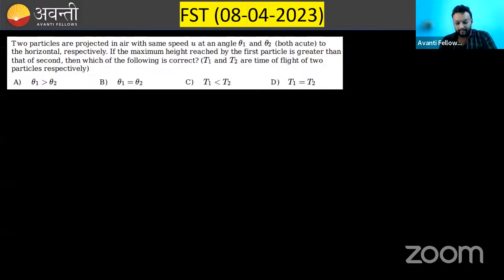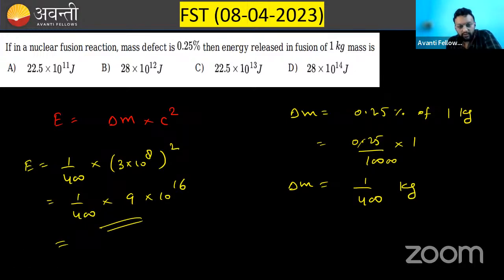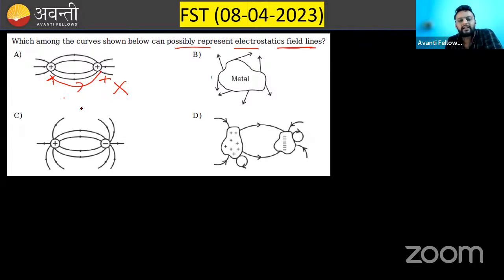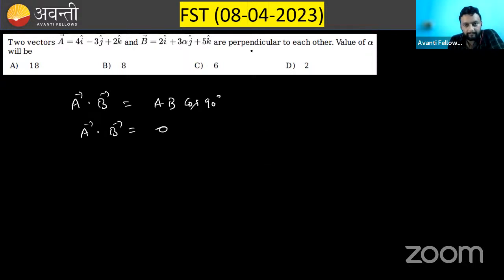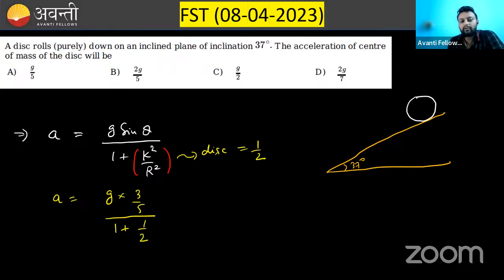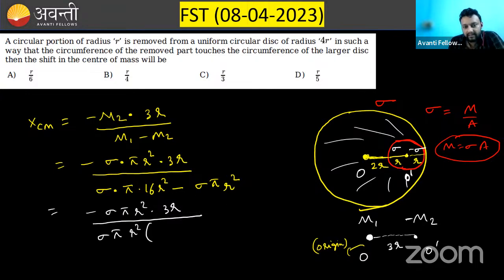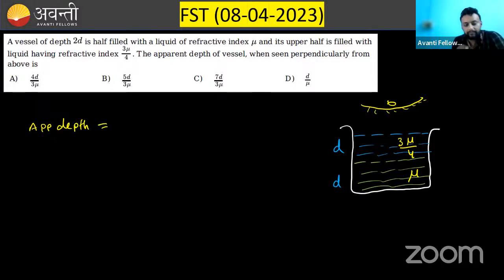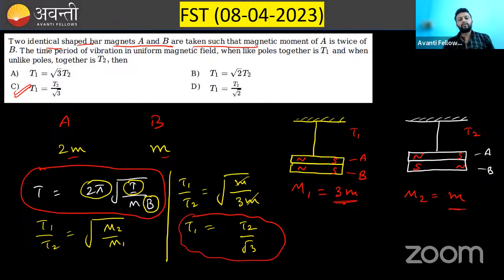NEET Physics Crash Course | Test Discussion